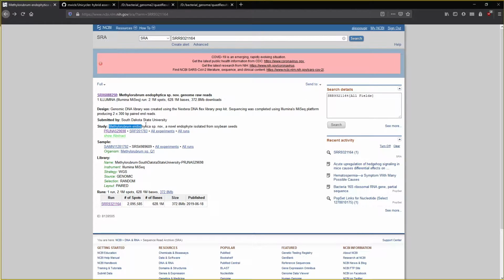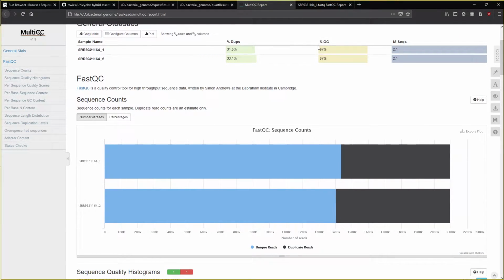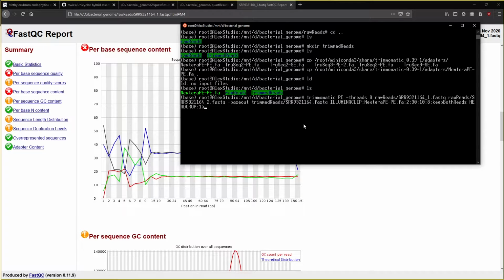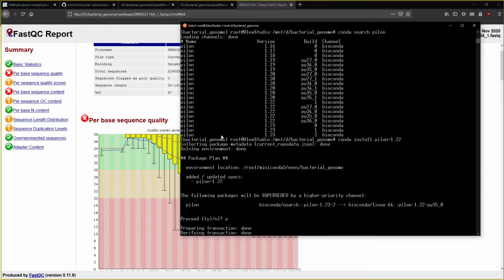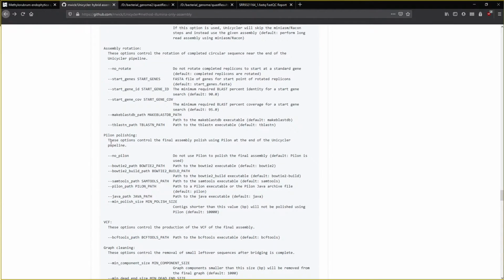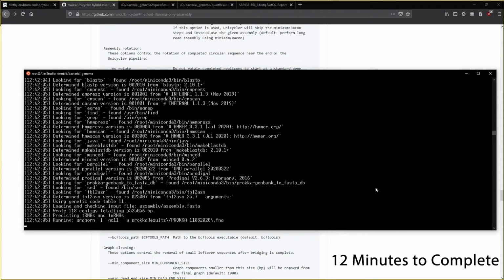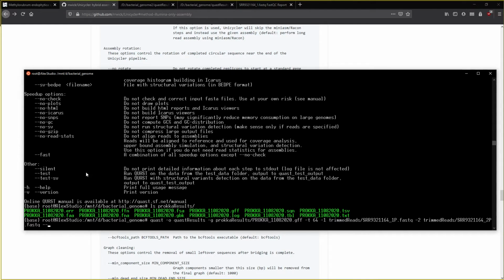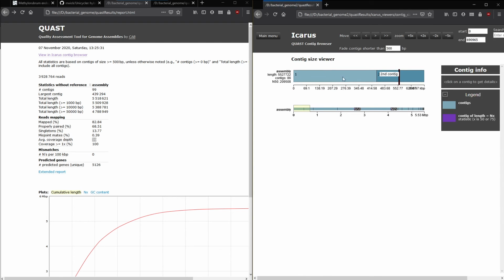Bioinformatics - Assembling, Annotating, and QA for Bacterial Genomes!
Howdy everyone!

Today I'm working through genome sequencing of a bacterial isolate that we found. The pipeline starts off similar like any other sequencing work with QC and then trimming. After that we shift to using a new tool called Unicycler to de-novo assemble contiguous sequences (no reference). After creating the assembly we then annotate it and check the assembly quality.

The SRA accession and tools are listed below!

I hope that these videos are helpful to others who are analyzing data themselves without knowing where to start.